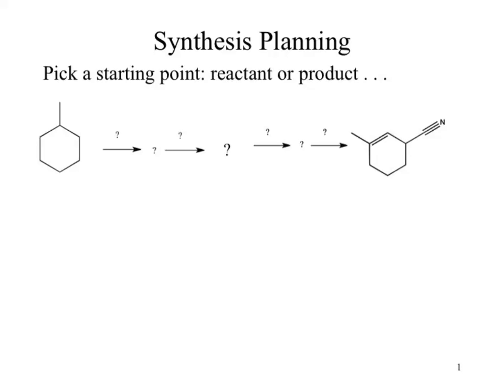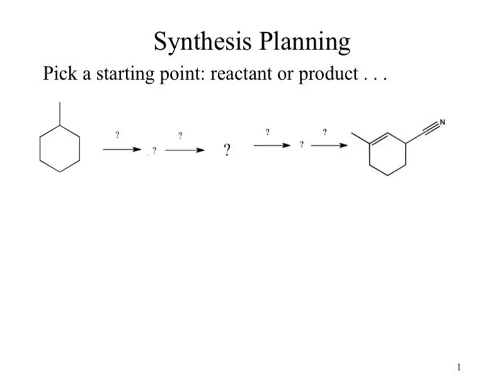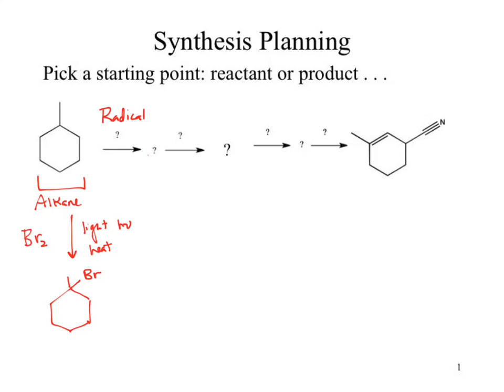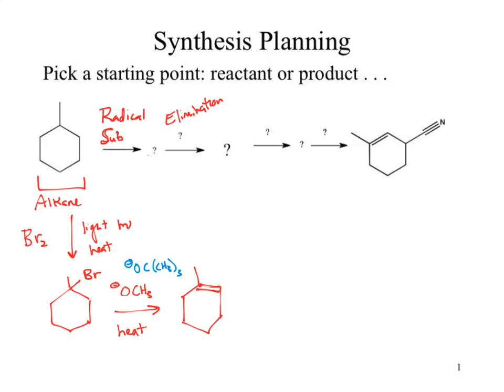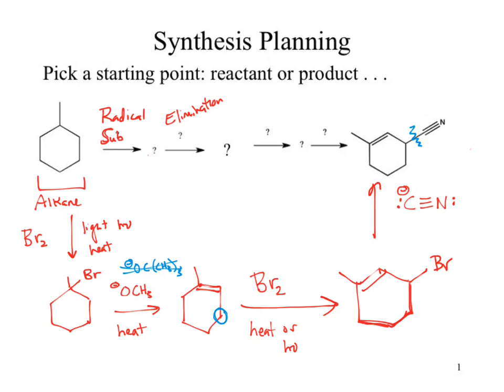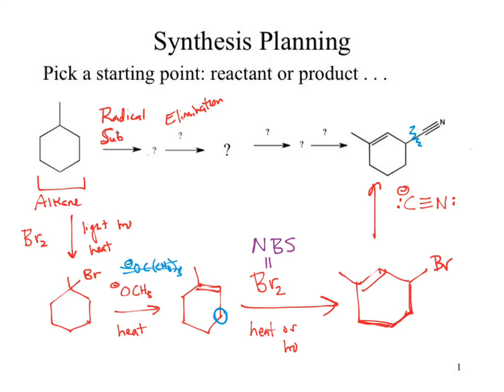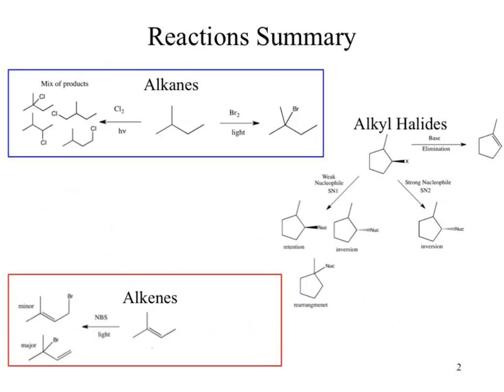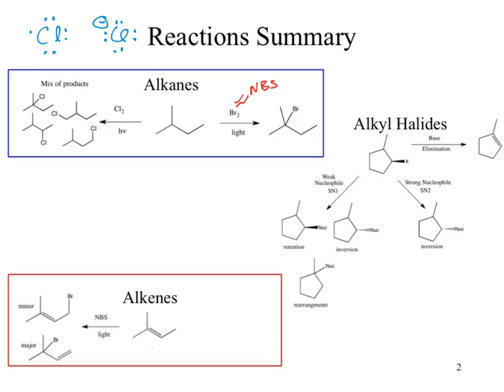CHM235 wk13a review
Recording died part way through lecture. What you get here is a walkthrough on a synthesis problem.